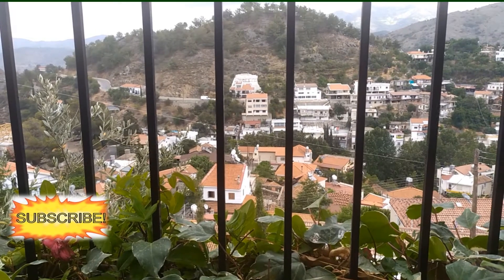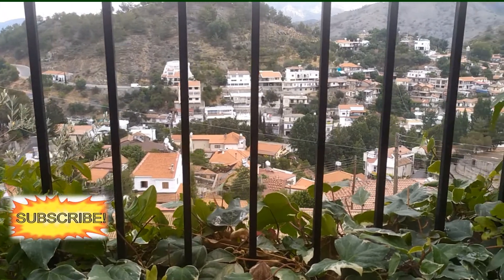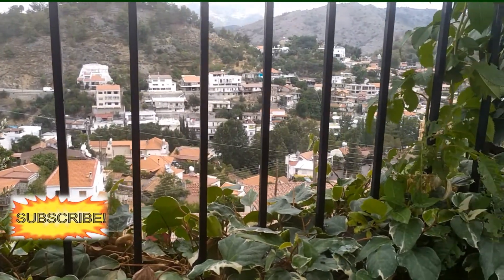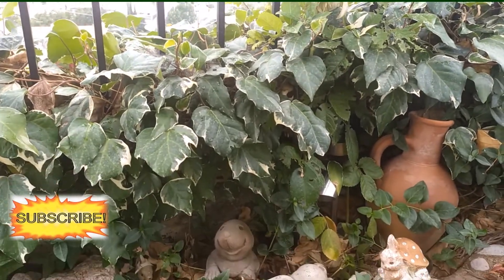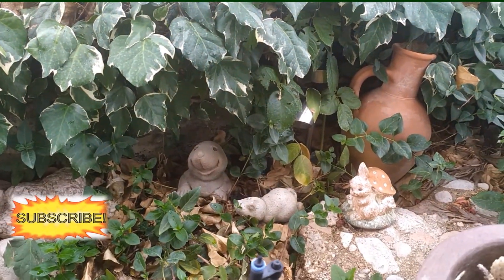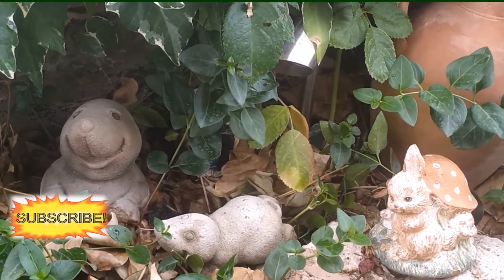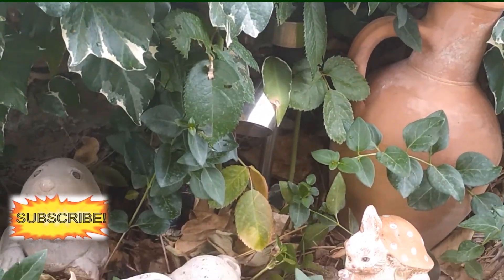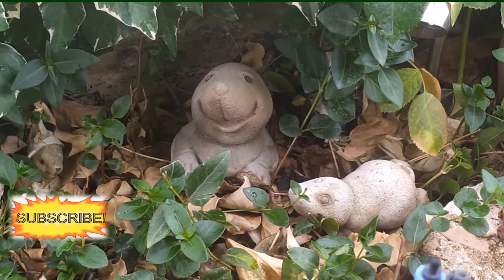HOME GARDEN. Adding to the Value of the House? An Overview#shortsyoutube